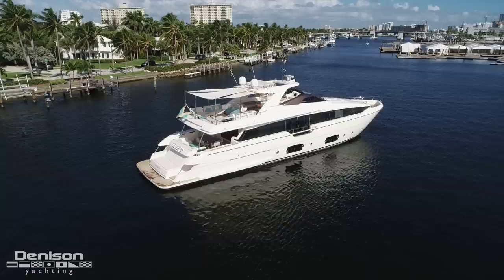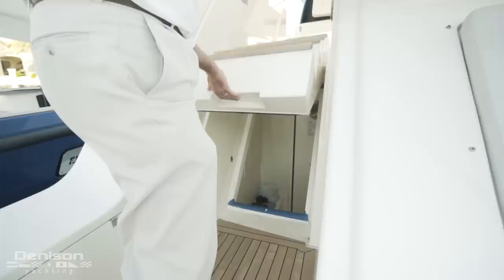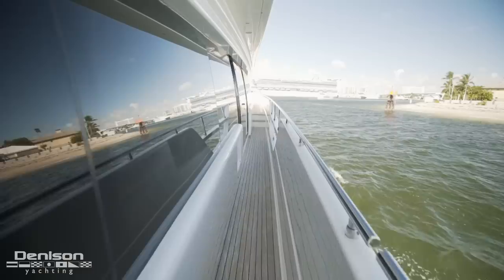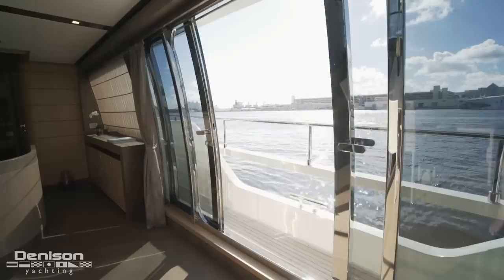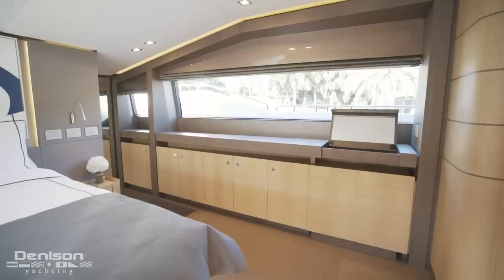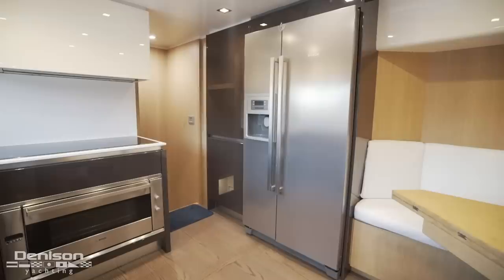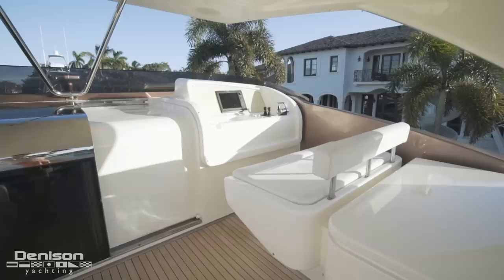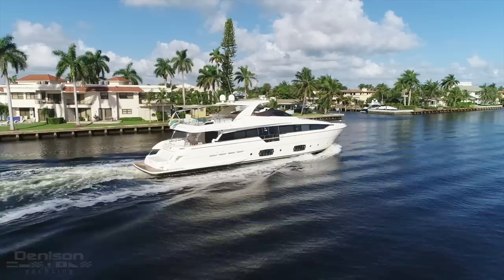Ferretti 96 Motoryacht Walkthrough [CLUB M]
96' Ferretti Yachts 2014 [CLUB M]

Kurt Bosshardt takes you onboard CLUB M, a 96' Ferretti that will be featured at this year's Fort Lauderdale International Boat Show.

The Ferretti 960 is the newest and largest yacht of the Ferretti lineup. Launched in 2013, it drew critical acclaim from industry designers for its innovative transom design. Although it retained some of the previous design features of her popular little sister, the 881, it is a radical step forward for the Ferretti Group.

The design is a result of a collaboration among Studio Zuccon International Project, which designs Ferretti Yachts’ entire lineup, Advanced Yacht Technology and Design, and Ferretti’s team of engineers, architects, and designers.

Her master cabin is on the main deck forward, and the remaining four guest cabins are on the lower deck. She also features three crew cabins in the bow, with discreet access from the galley. The design of the planing hull gives her a “lighter profile” than most raised bridge motor yachts.

Her flybridge can be accessed via a cockpit staircase and from the helm station on the mezzanine floor. The outdoor areas on the upper deck are larger than on previous Ferretti models because of the ability to store a tender in a garage beneath the cockpit. And, without a jacuzzi to consume valuable space, Club M boasts massive entertaining spaces on her flybridge.

0:00 Introduction
1:04 Swim Platform + Engine Room
1:51 Aft Deck
2:56 Foredeck
3:28 Salon
5:13 Master Stateroom
6:02 Guest Staterooms
6:41 Galley
7:05 Main Helm
7:50 Flybridge + Helm
9:24 Outro